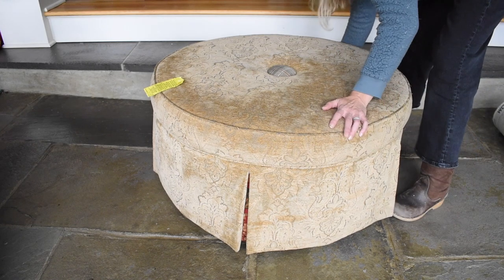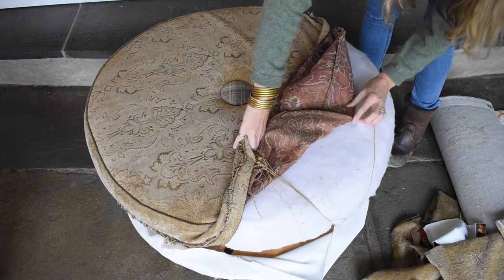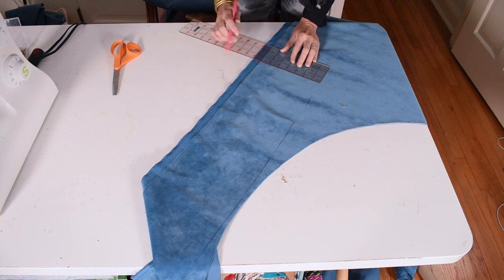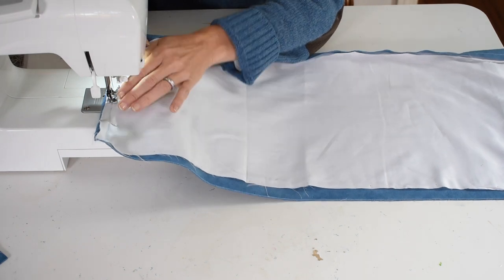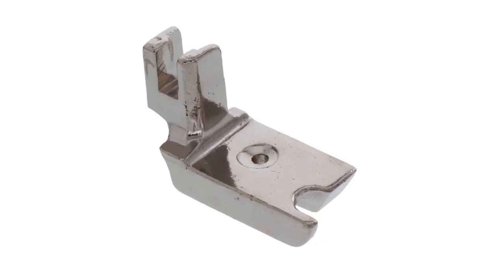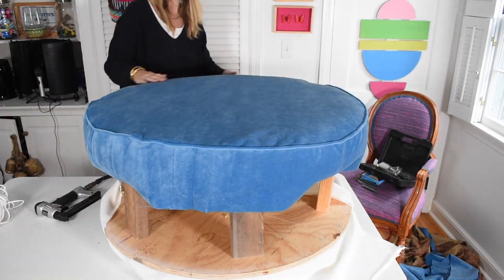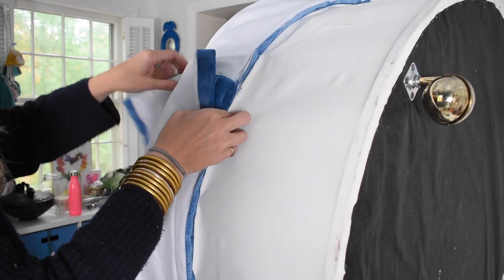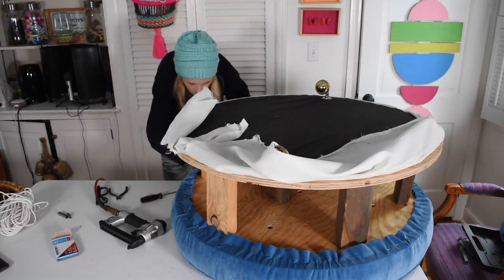Reupholstered Thrift Store Ottoman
I found this ottoman at the thrift store for $13. It had good bones and was sturdy but the fabric was... dated and not a bit my style. Every piece of upholstered furniture is slightly different, but I'm sharing how I reupholstered this particular piece. I had to remove the old fabric piece by piece and used it as a template. I sewed cording and a new skirt for the ottoman. I slowly built it back one section at a time and it looks like a whole new piece of furniture!